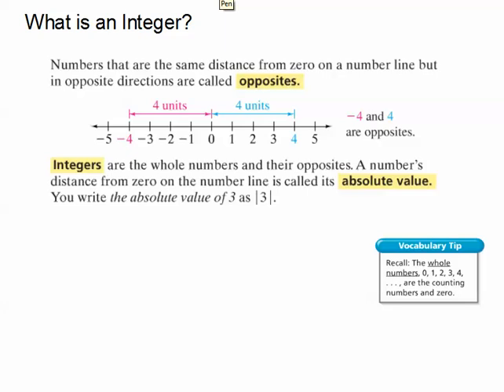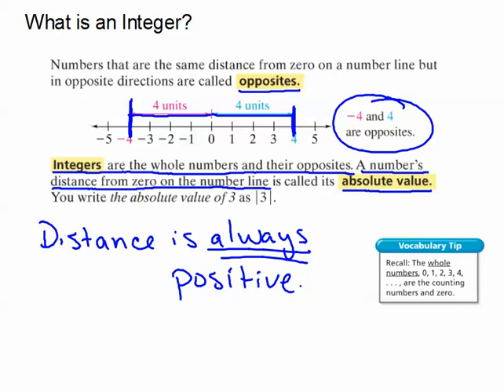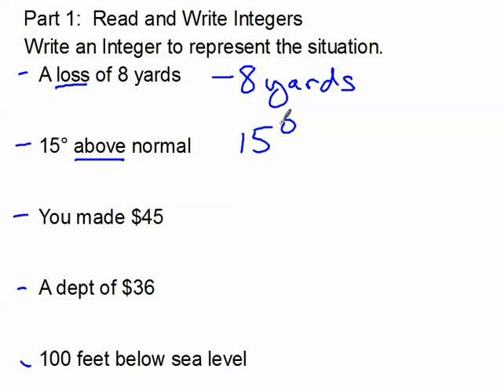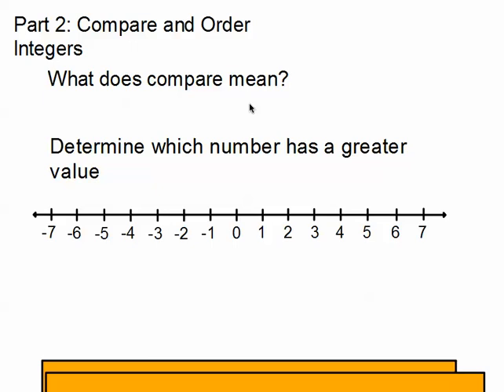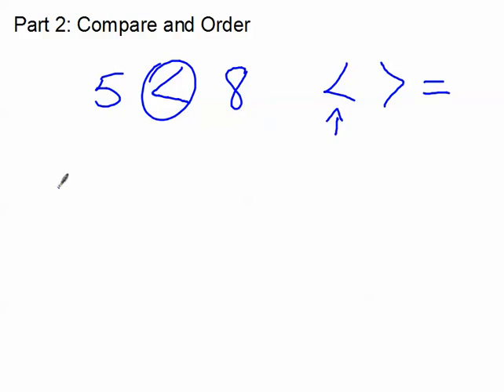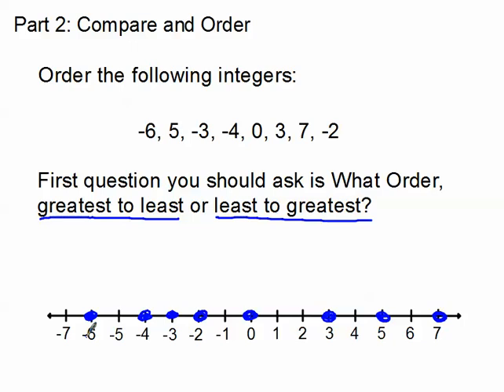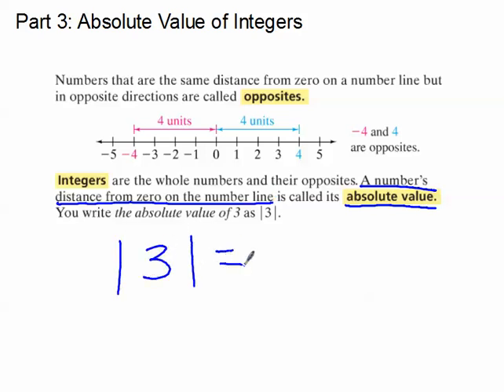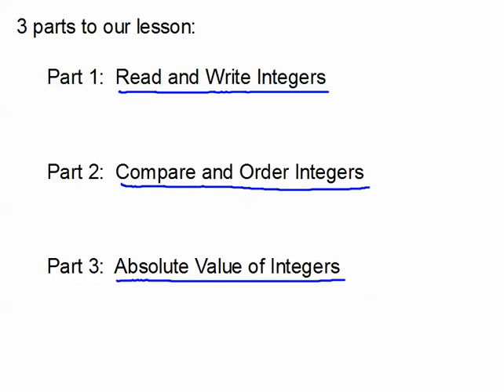Compare, Order, and Absolute Value of Integers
In this lesson we will look at how to compare, order, and determine the absolute value of integers.